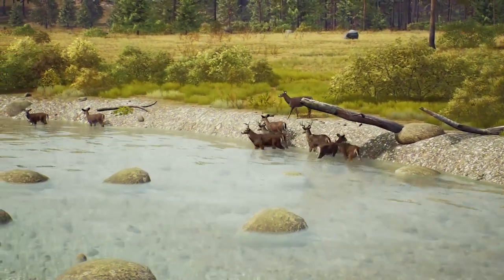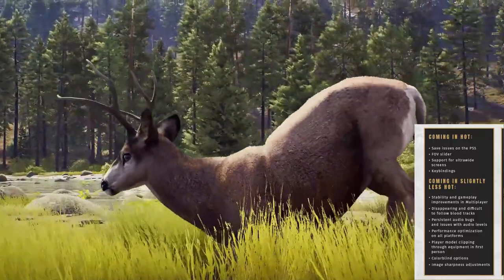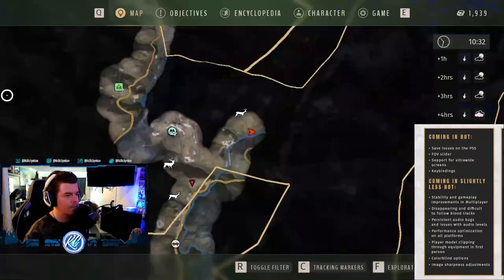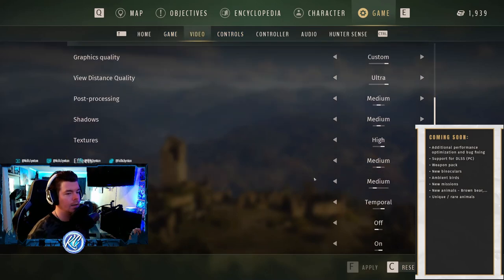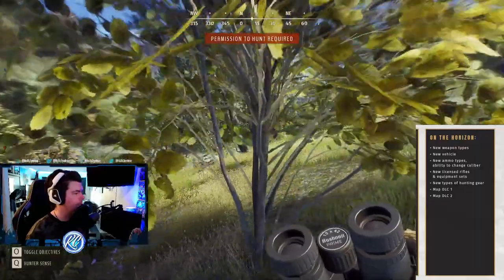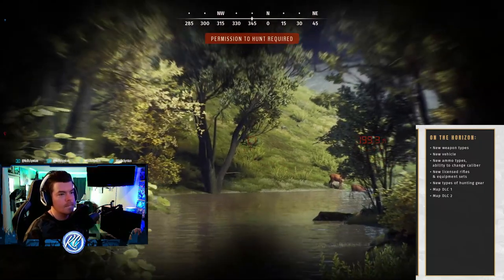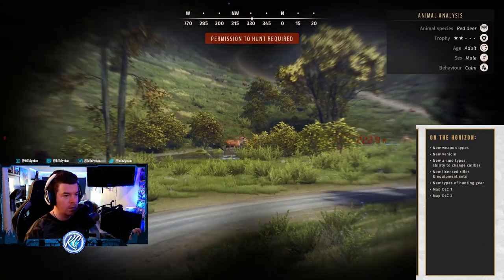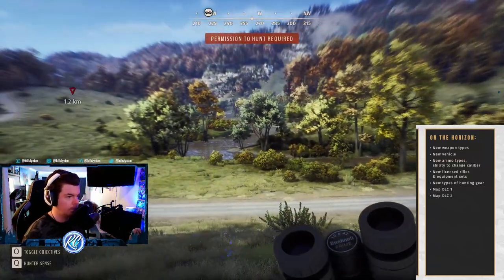WHAT MAPS ARE COMING?! New Weapons, Animals, Maps & More! Way of the Hunter Road Map Update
Way of the Hunter has released a road map giving us a glimpse into what is to come over the coming months in Way of the Hunter. New guns and weapon types will be added, new animals, lots of bug fixes as well as two new maps! In this video we'll go over all of the info given by the devs as well as make some speculation and predictions for the upcoming maps in Way of the Hunter!